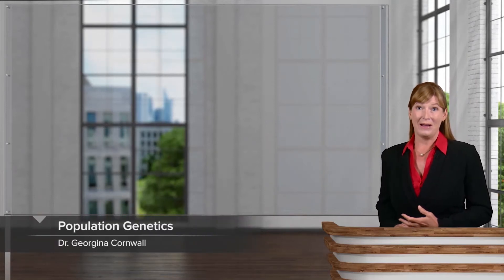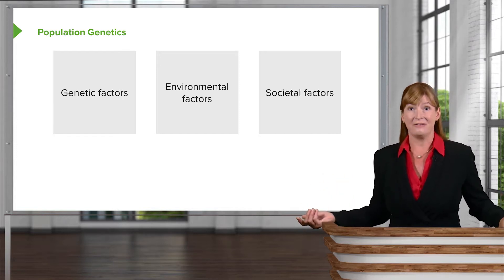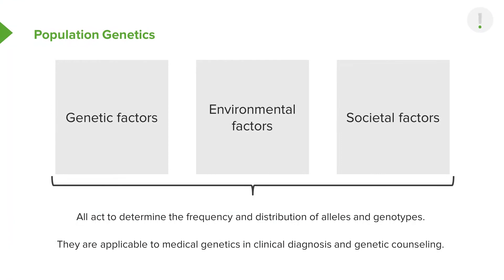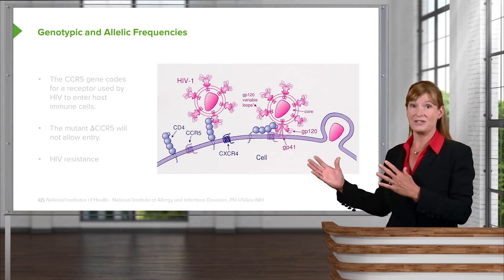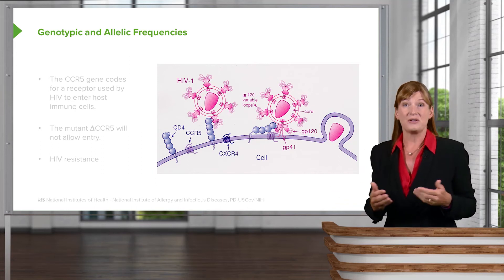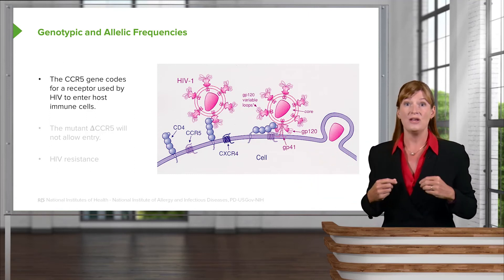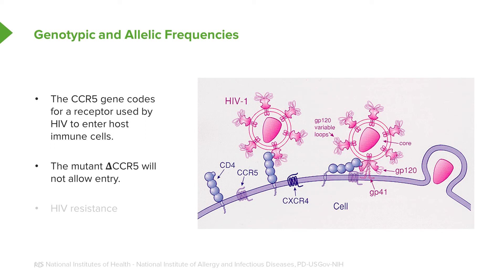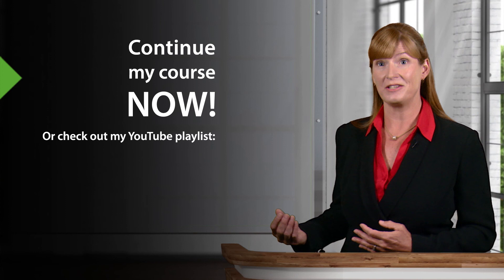Population Genetics: Genetic, Environmental & Societal Factors – Medical Genetics | Lecturio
This video “Population Genetics: Genetic, Environmental & Societal Factors” is part of the Lecturio course “Medical Genetics” ► WATCH the complete course

► LEARN ABOUT:
- Genetic factors
- Environmental factors
- Societal factors
- Gentopic and allelic frequencies

► LECTURIO is your single-point resource for medical school:
Study for your classes, USMLE Step 1, USMLE Step 2, MCAT or MBBS with video lectures by world-class professors, recall & USMLE-style questions and textbook articles. Create your free account now

► READ TEXTBOOK ARTICLES related to this video:
Biology for Physicians: Formal Genetics and Population Genetics